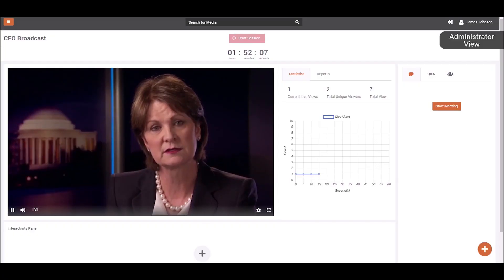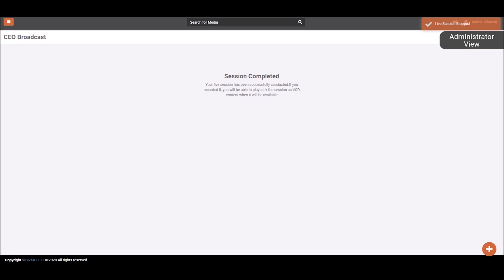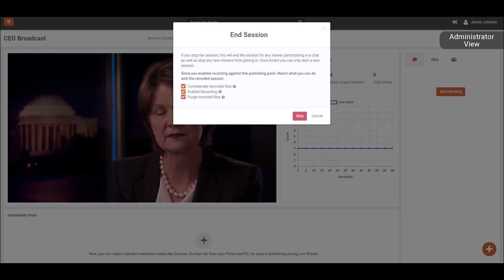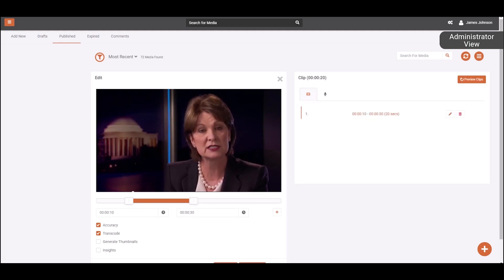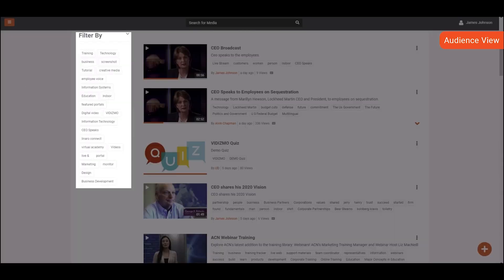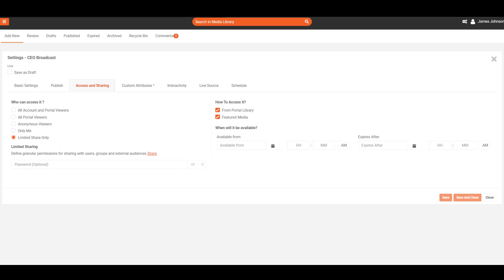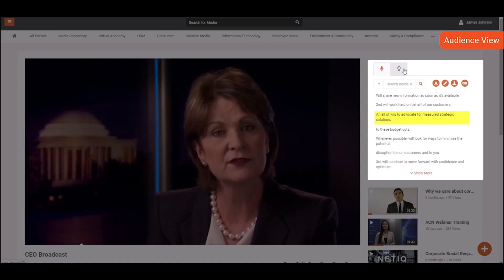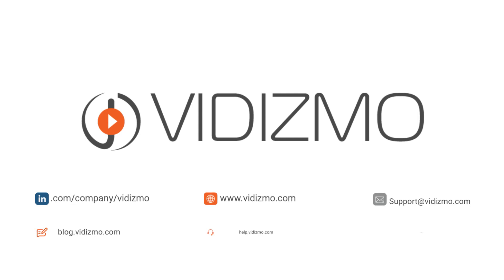Making Live Streaming Available For On Demand Playback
This video will help users publish Live Stream Content as Video-On-Demand in VIDIZMO. VIDIZMO empowers you to record your live events and enable your viewers to re-watch the videos in their own time in case they missed it.